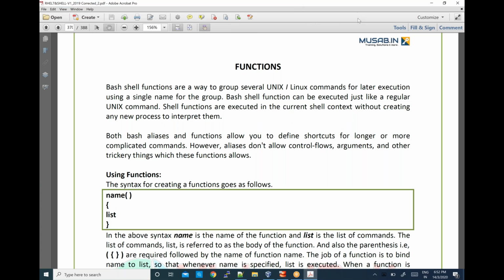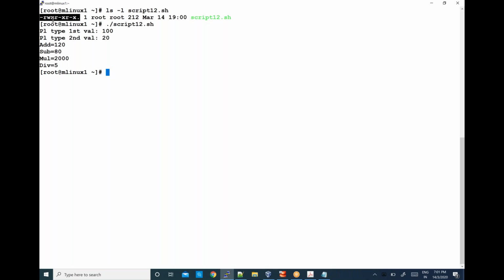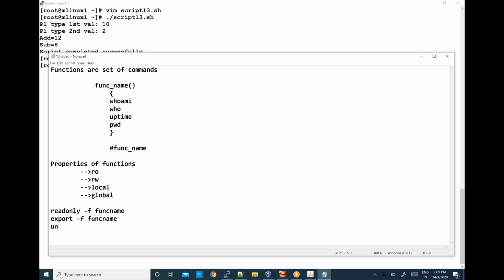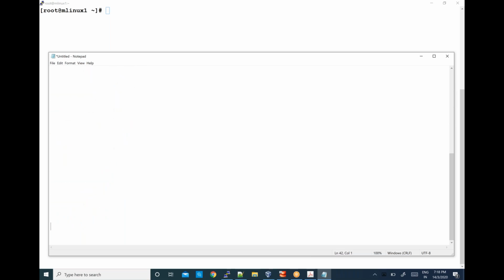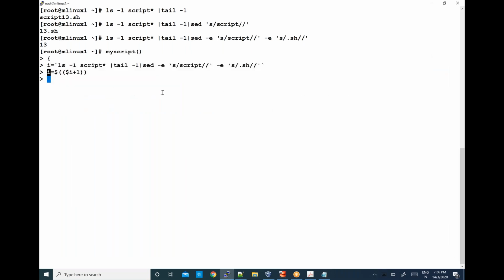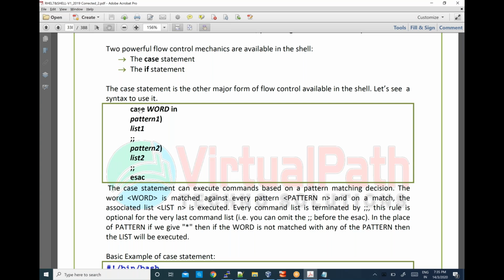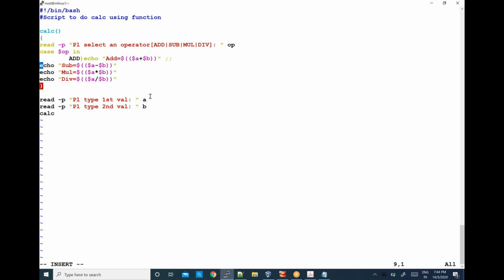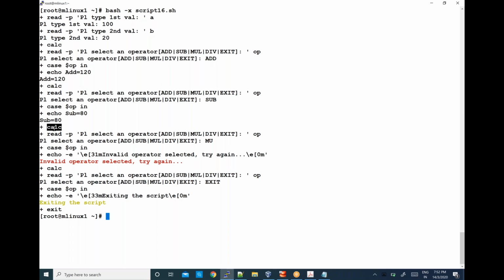Shell Scripting 06